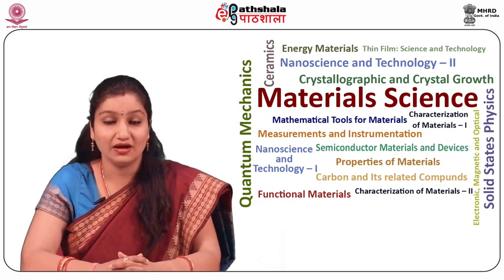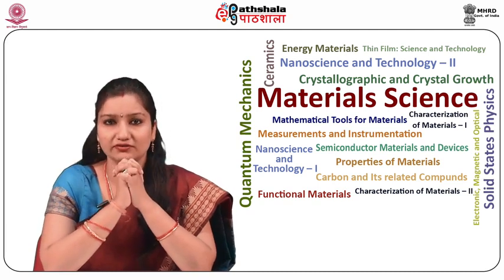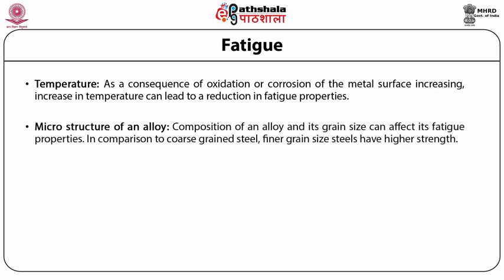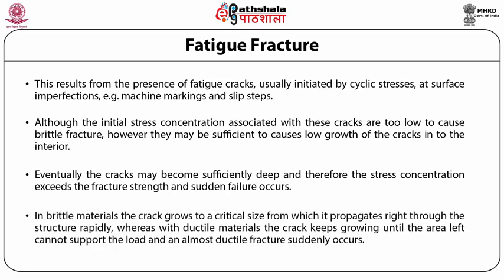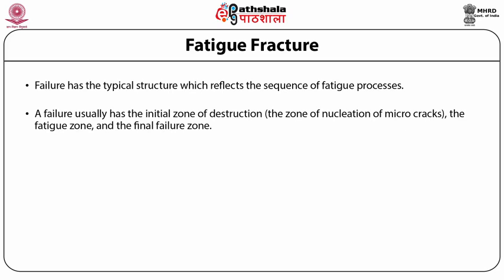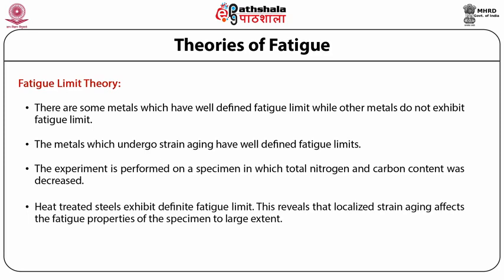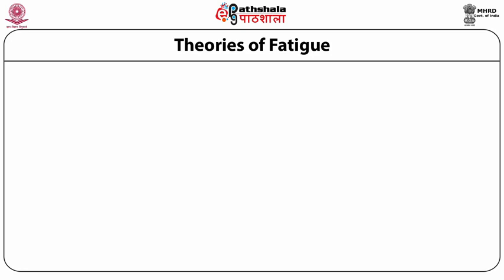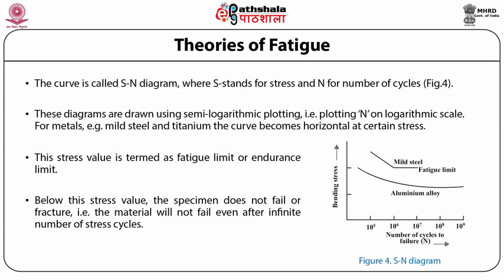M-29. Mechanical properties, Lecture 4